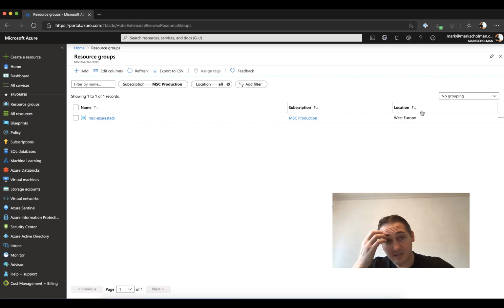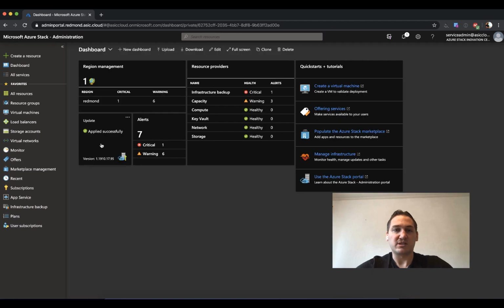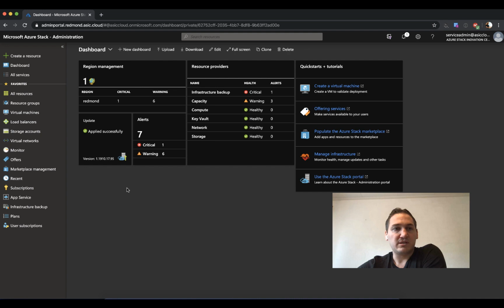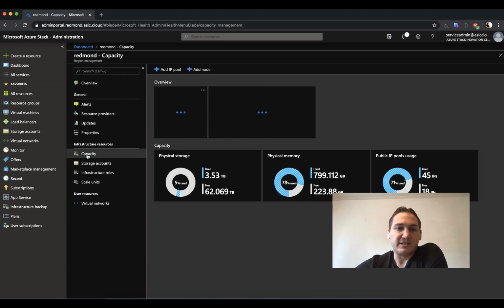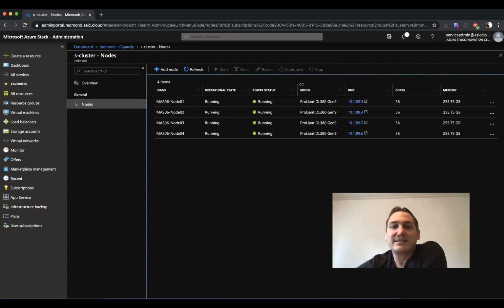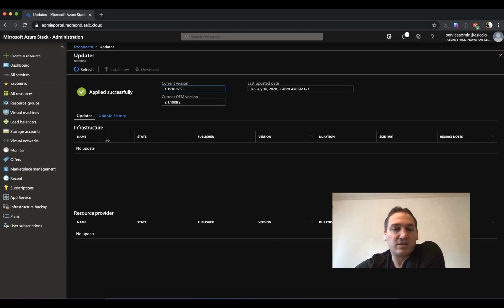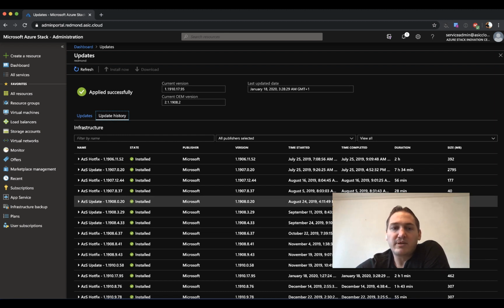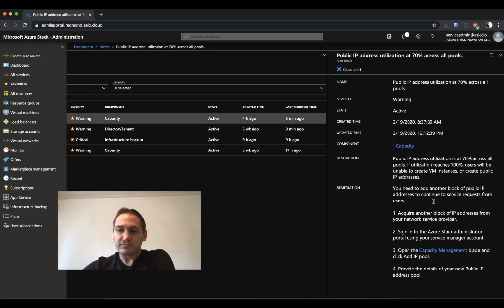Azure Stack Hub - Portals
In this video you get an overview of which portals are available in Azure Stack Hub and how they look like. A quick tour through the Tenant and Admin portal to showcase the capabilities and get you familiar with them!